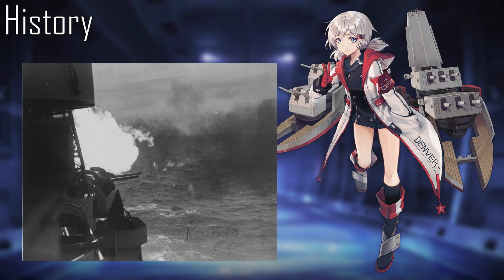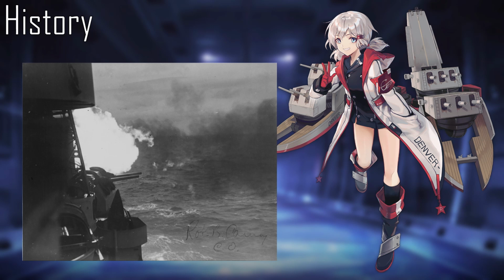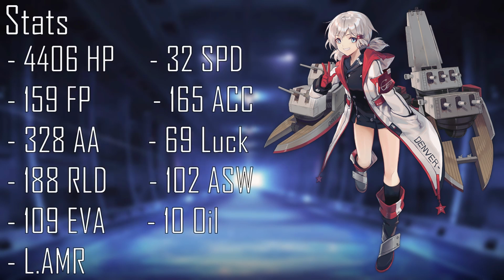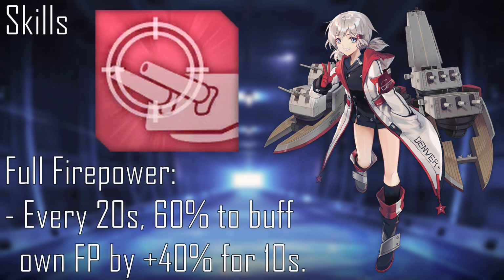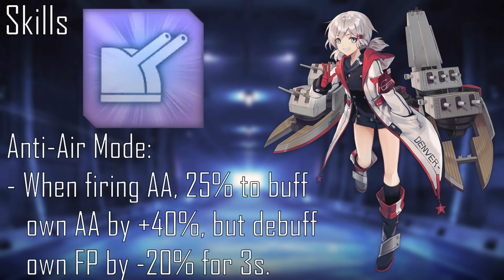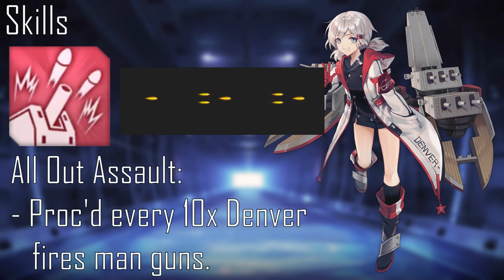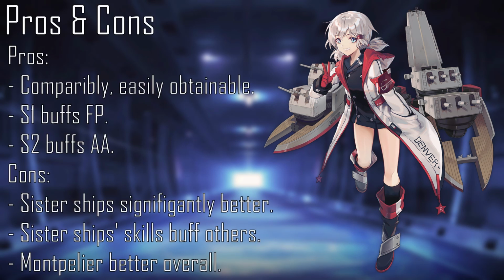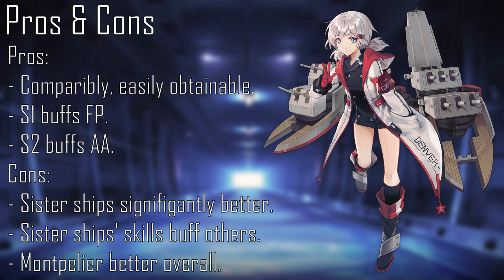[Azur Lane] Shipgirls Profile: Denver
The history, personality and uses of Denver.

Timestamps:
0:00 Intro
0:29 History
1:52 Character Art
2:59 Voice Lines
5:01 Stats
5:26 Skills
6:35 Recommended Equipment
7:12 Pros & Cons
8:56 Outro